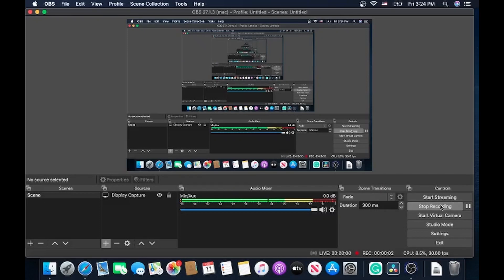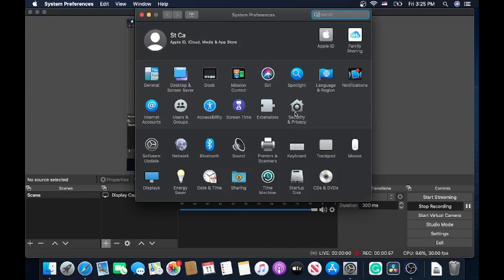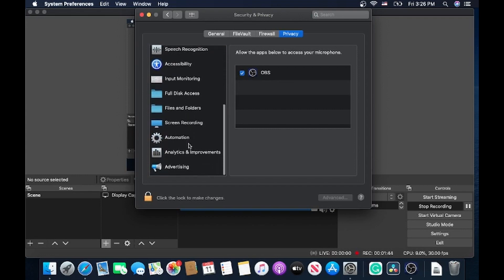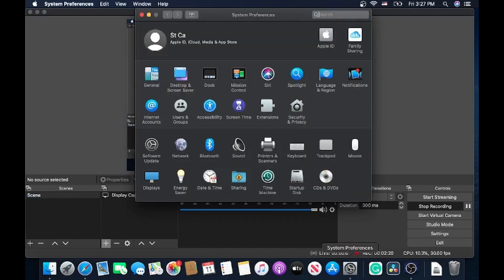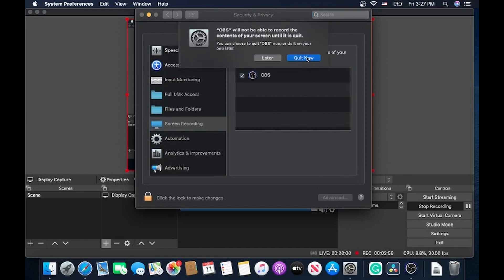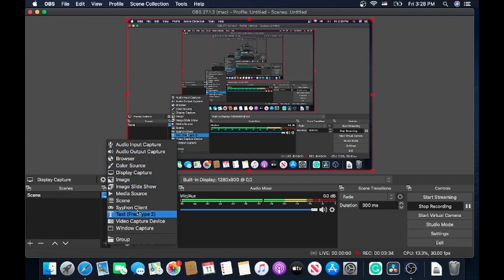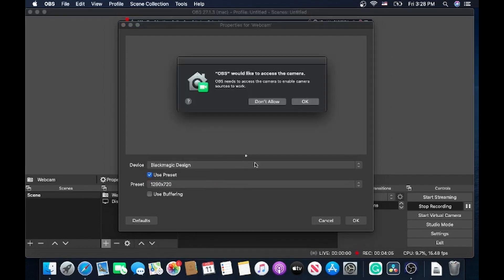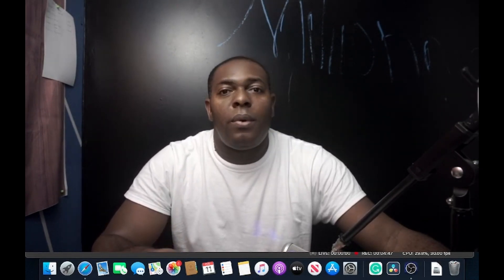OBS first time user, How to give OBS permission to your computer.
You have  to give obs permission before ti can use your screen sharing, the camera, and microphone
My #1 Recommendation For Buying your Gear

★☆★ Millionairetek ★☆★